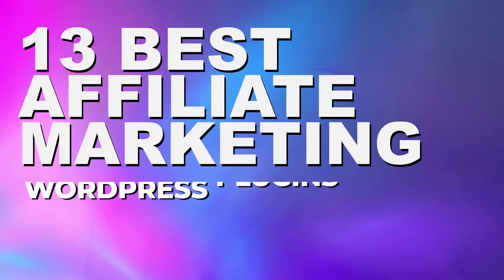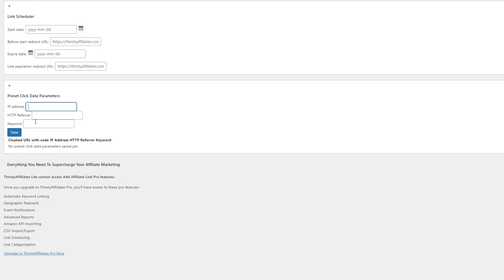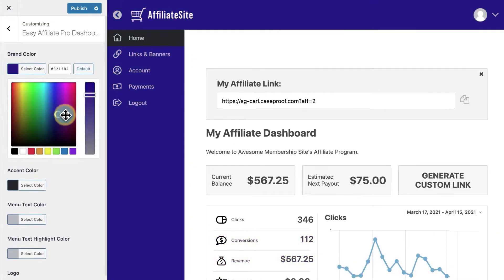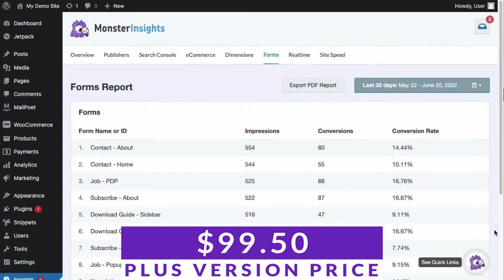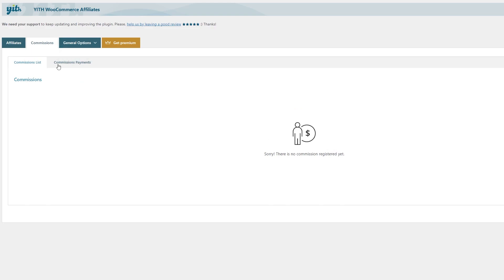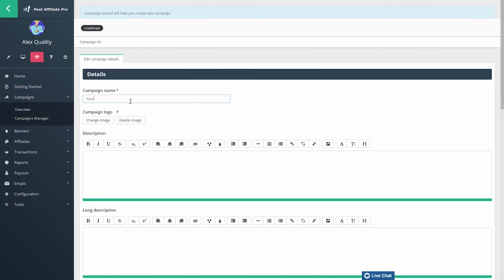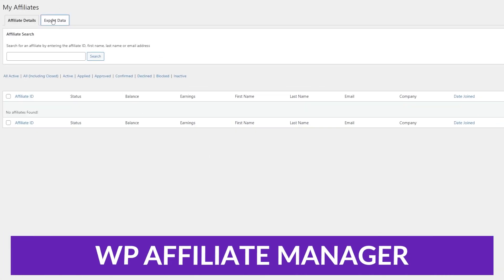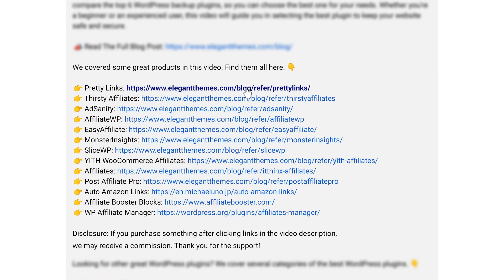13 Best WordPress Affiliate Marketing Plugins in 2024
Affiliate marketing is one of the best ways to make money on your WordPress website. You can join companies’ affiliate programs and share links on your website or create your own affiliate program. Many WordPress plugins can help with affiliate marketing.

Are you looking for ways to increase your income through affiliate marketing on your WordPress website? Look no further! In this post, we have rounded up the 13 Best WordPress Affiliate Marketing Plugins!

Timestamps ⏰
0:00 Intro
0:42 Pretty Links
01:20 Thirsty Affiliates
01:50 AdSanity
02:18 AffiliateWP
02:47 EasyAffiliate
03:16 MonsterInsights
04:09 SliceWP
04:43 YITH WooCommerce Affiliates
05:26 Affiliates
06:00 Post Affiliate Pro
06:35 Auto Amazon Links
07:10 Affiliate Booster Blocks
07:33 WP Affiliate Manager
08:10 Our Favorite
08:42 Outro